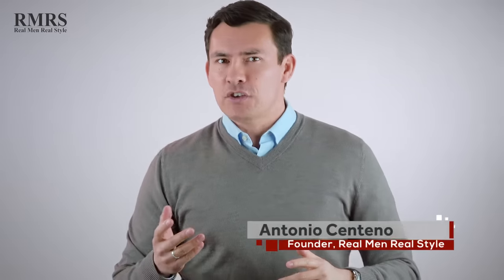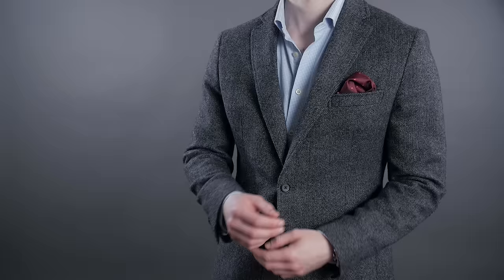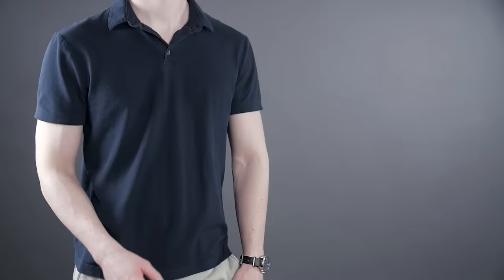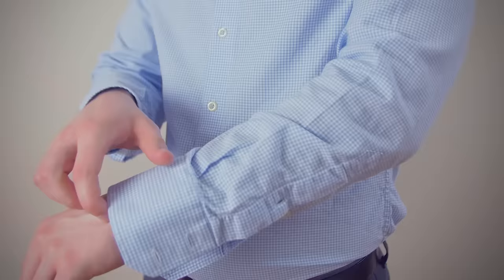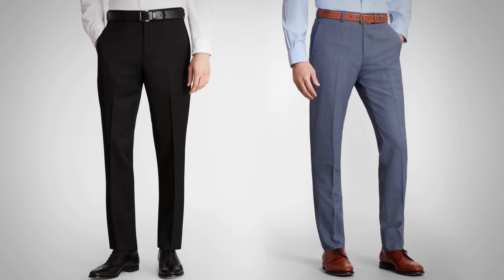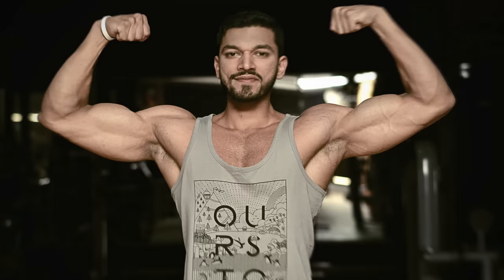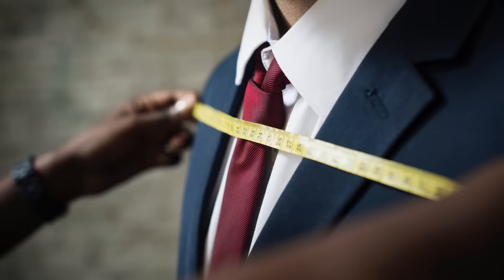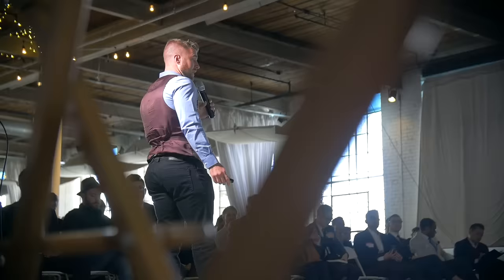How To Dress Your Body Shape (Muscular, Skinny, Fat) Fashion Tips For Body Type | RMRS Style Videos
- Click here to check out Anson's awesome collection of belts and buckles.

Many thanks to Anson Belt and Buckle for sponsoring this video!

Video Summary:
0:25 - Triangle Body Shape
4:50 - Inverted Triangle Body Shape
8:19 - Rectangle Body Shape
10:05 - Oval Body Shape
13:07 - Trapezoid Body Shape

📫 Shipping Address

Antonio Centeno
USA

PRODUCTS

RECOMMENDED PRODUCTS